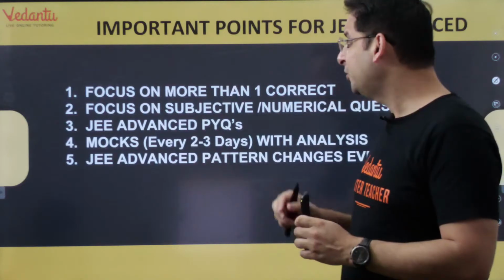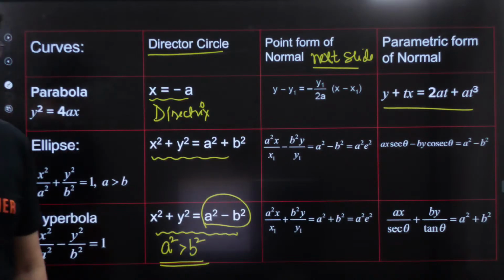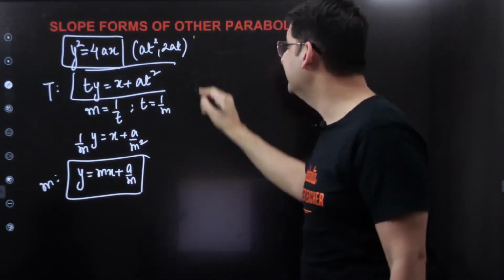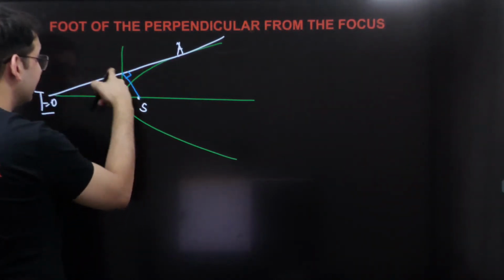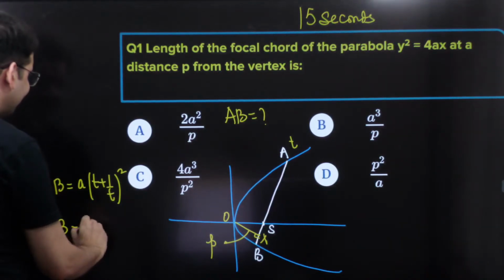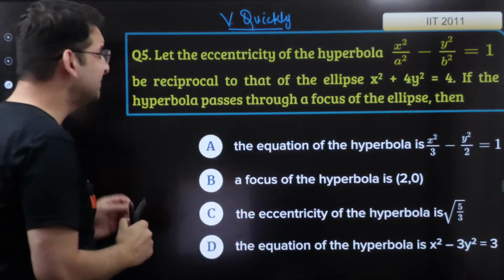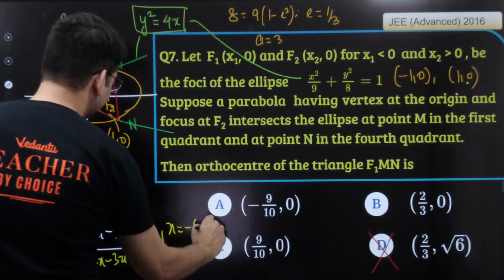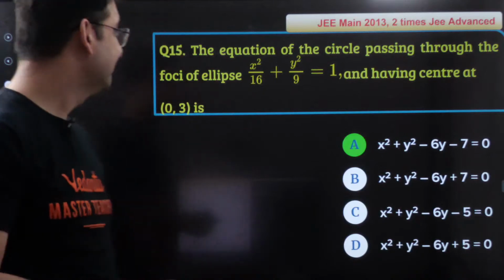JEE Advanced 2023: Top Questions From Conic Sections Class 11 | IIT JEE Maths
Welcome to this new exclusive series on JEE Advanced 2023: Top Questions From Conic Sections Class 11 with our expert master teacher - Abhay Mahajan sir! In this video, we'll focus on the Conic Sections chapter from Class 11 Maths and explore some of the top questions that you may encounter in the JEE Advanced 2023 exam.

Our master teacher will guide you through the key concepts of Conic Sections, including the different types of conic sections, their properties, and equations. He'll also provide you with valuable tips and strategies to help you solve the toughest JEE Advanced questions related to Conic Sections that have appeared in previous years' jee advanced maths.